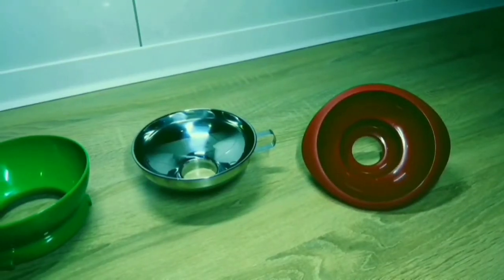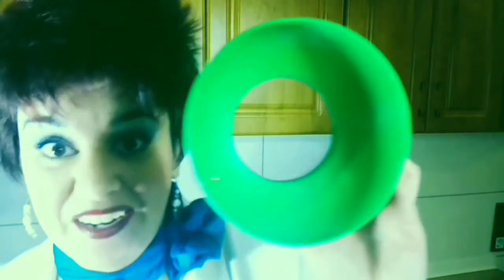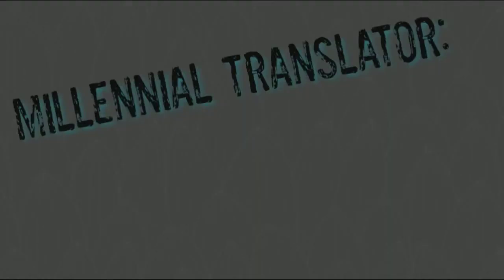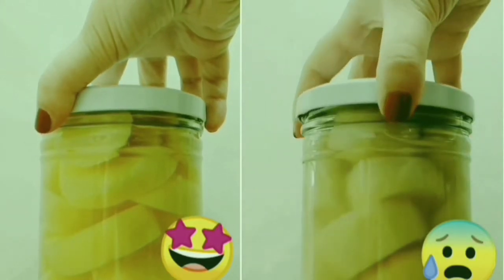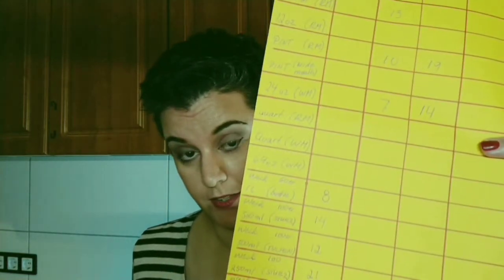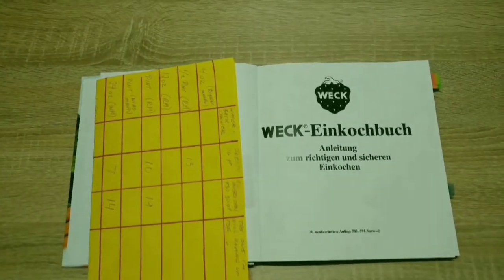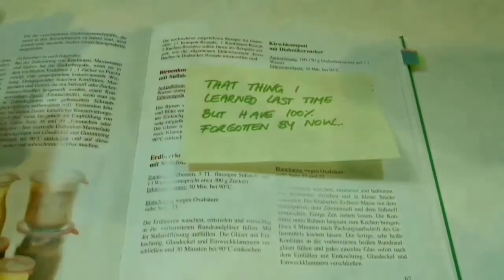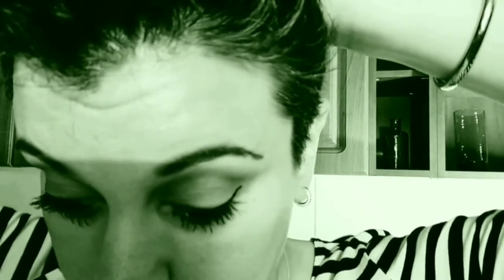TOP CANNING TIPS | EASY AND FUN FOOD PRESERVATION HACKS |VR TO LINDA'S PANTRY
TIPS TO MAKE CANNING EASY!
Do you want to learn more about food preservation, pickling, fermenting and simple recipes from around the world? -  You've come to the right place!

  My name is Courtney and WELCOME to my corner of the internet!

In this video I share my top canning tips for beginners, experts and everyone in between.

Links to stuff:

Dog nail clippers

BRITA filter

BRITA refill cartridges

"Twist Off" canning lids

Joseph Joseph washing-up brush

BOSE Soundtouch speaker

Stainless steel funnel

Edding chalk marker

Pinocchio funnel

Funnel with a funnel!

Weck Funnel

Weck Book

Weck Jar Lifter

Weck Labels

WECK jar 580ml / 19.6oz

My canner